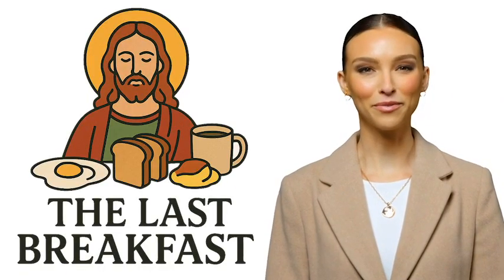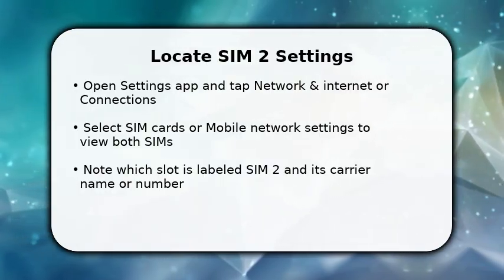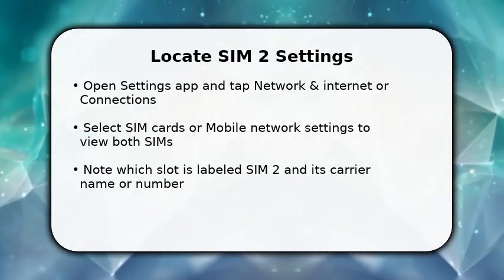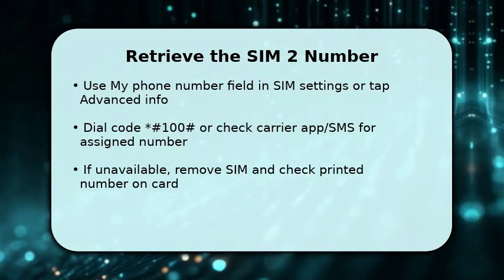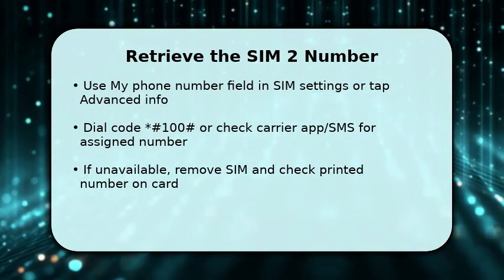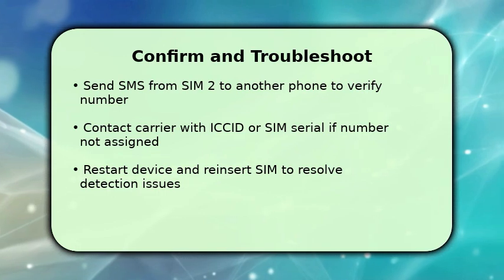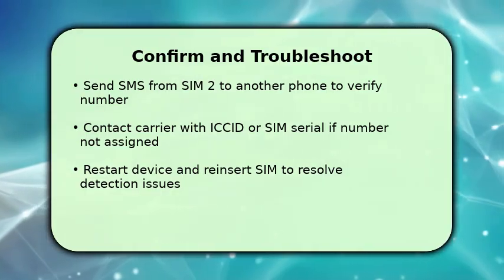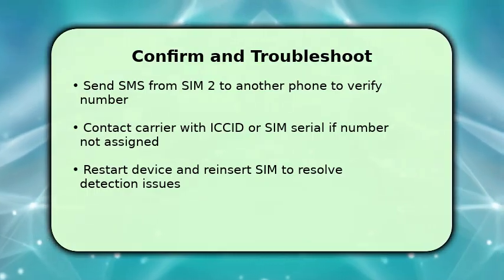How to Find Sim 2 Number - Step by Step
How to Find Sim 2 Number - Step by Step | 🔒 Surfshark VPN Deal — Stay private and secure. $1.99/mo + 3 Months Free ▸

Discover the process of locating your SIM2 number through a clear, step-bythy guide. This video will walk you through each stage to ensure easy identification and management of your device's unique identifier.